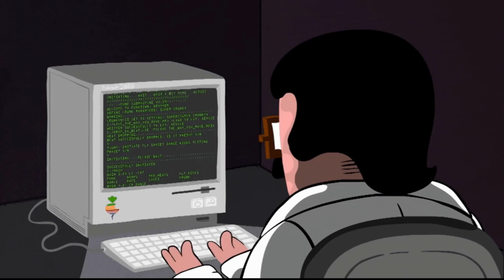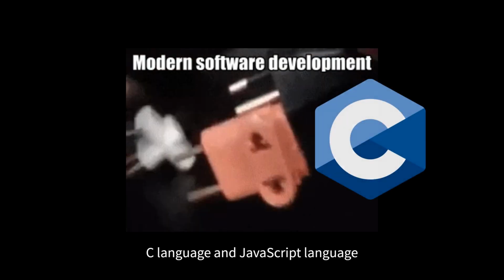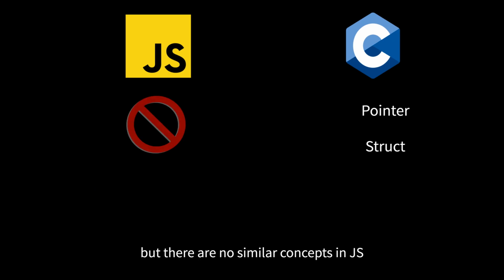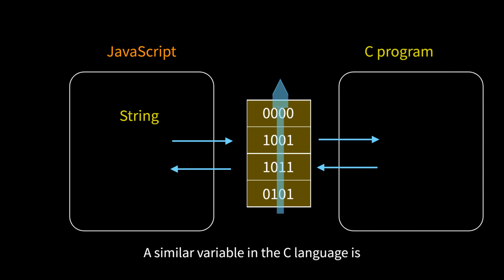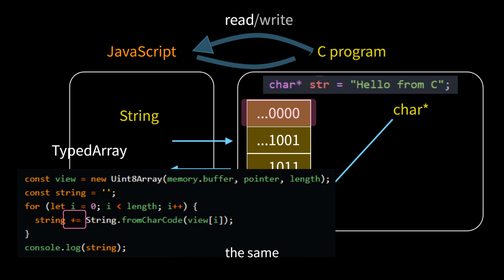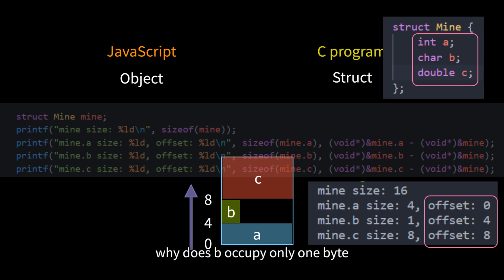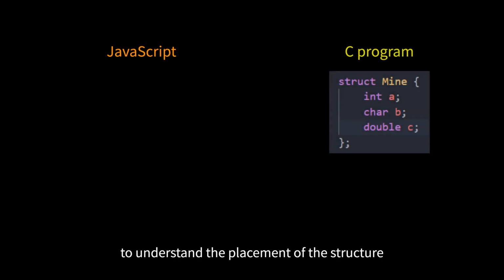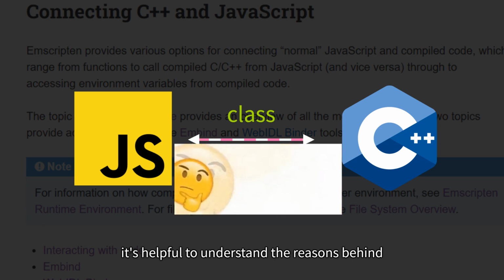How to transfer information between JS and C language?